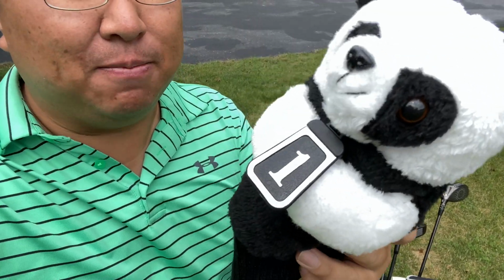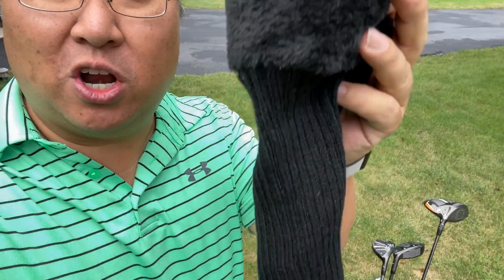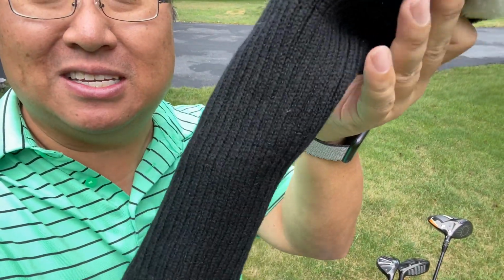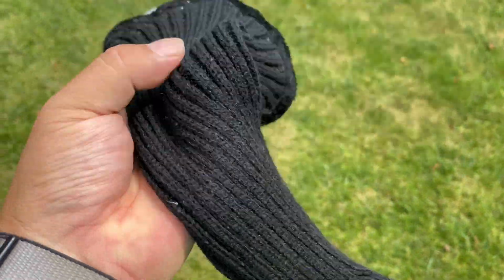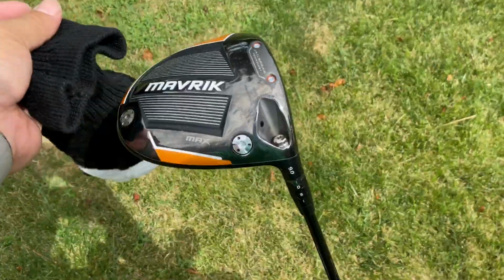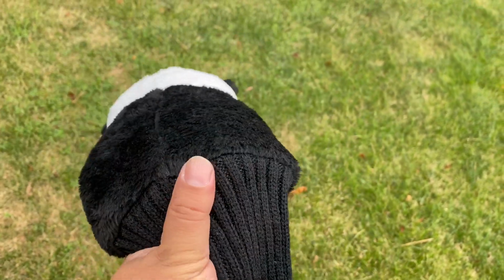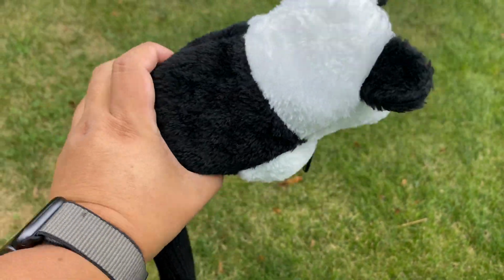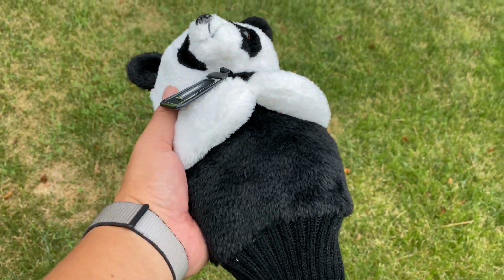Panda Golf Driver Headcover Review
VGEBY1 Golf Club Cover, Novelty Panda Animal Lovely Golf Club Protector Suitable for 1 Golf Wooden Clubs (460CC)
Brand: VGEBY1

【High Quality】Golf animal/pet wooden club cover made from soft cloth, lovely panda look.Suitable for 1 golf wooden clubs (460CC)
【More Practical】Designed to protect your golf head from dings and damage during play or travel. Adds individuality and personality to your golf bag.
【Novelty Design】Cute panda design washable and anti-pilling, to keep your golf bag ever new.
【Easy Install】Unique clipping system that easily clips to the shaft. Standard size covers fit most club head, protect your iron head all around.

Specification:
Color: As Picture
Material: Cloth
Weight: Approx. 118g

Package List:
1 * Golf club cover Expedition Money LLC
A Financial Wellness Program That Works